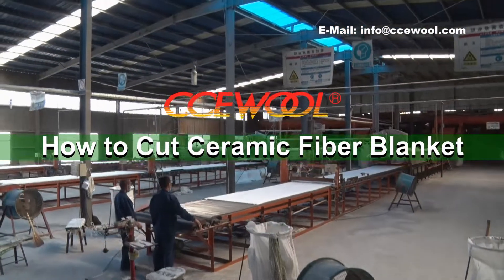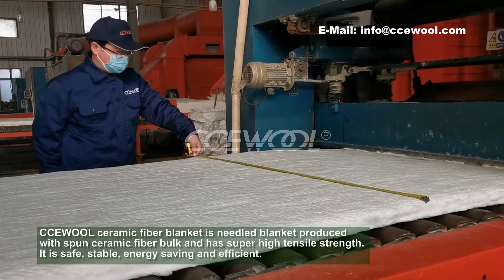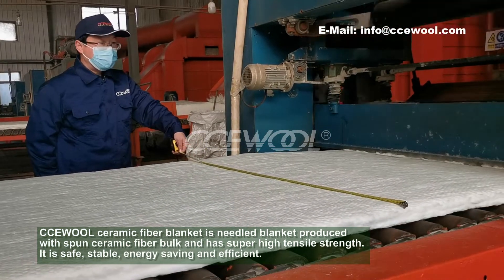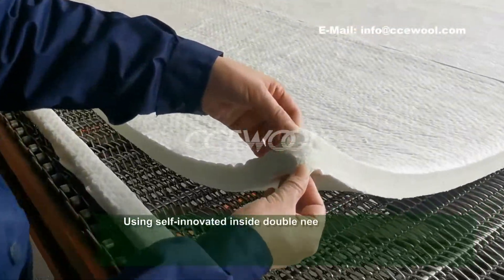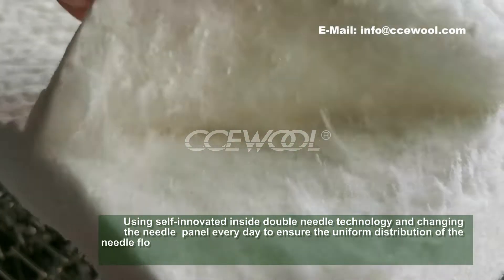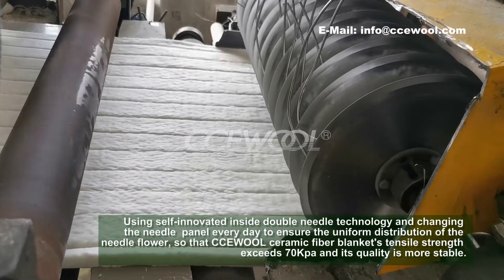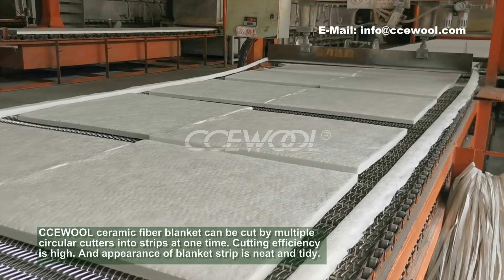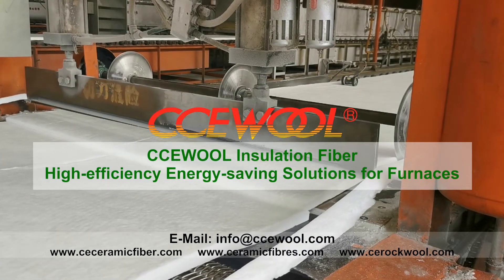How to Cut Ceramic Fiber Blanket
CCEWOOL Ceramic Fiber Blanket has the advantages of high tensile strength, low thermal conductivity, low linear shrinkage on heating, etc. The product is white and its size is regular. It integrates fire resistance and thermal insulation functions, and does not contain any binder. It can maintain excellent tensile strength, tenacity and fiber structure when being used in neutral or oxidizing environment.